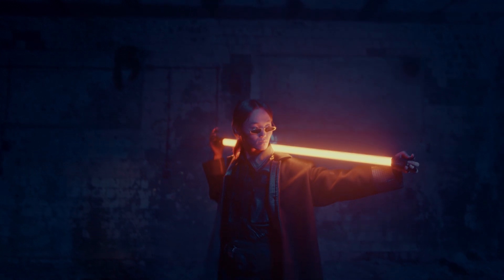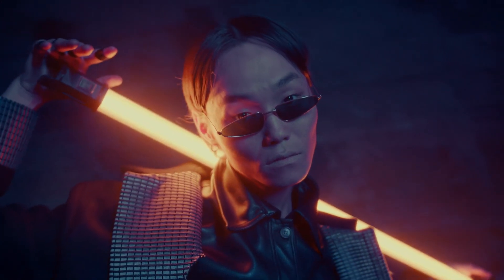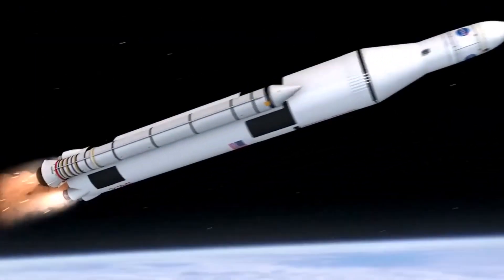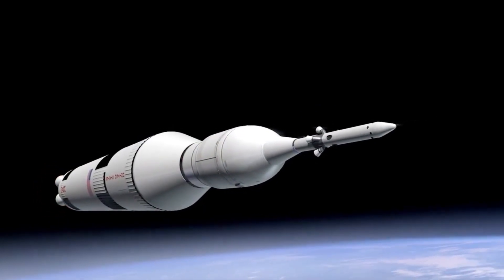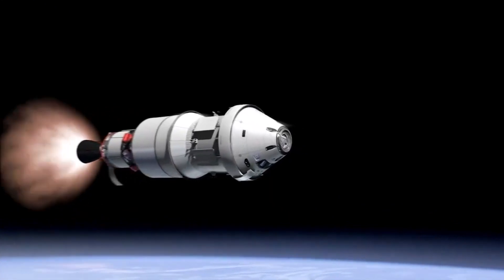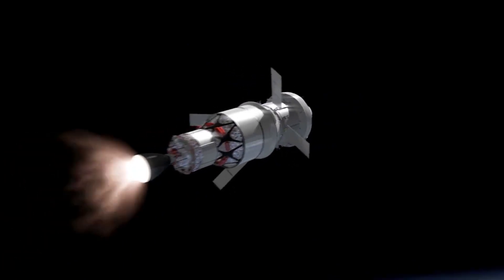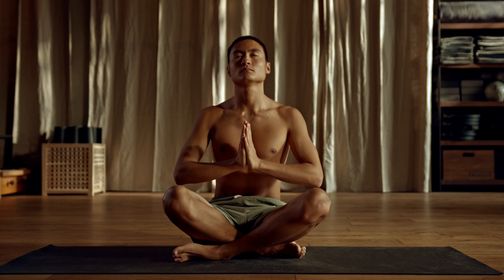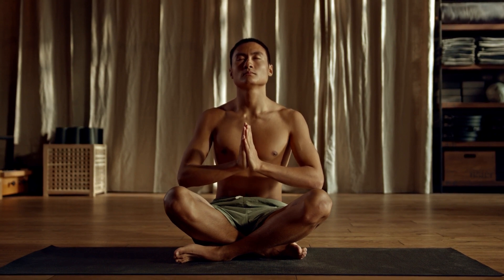The Way of the Jedi | Achieve Mental and Physical Mastery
In this Jedi Training Academy video, you will learn how to unlock your inner potential and become a master of the Force. Through a series of exercises, including obstacle courses, lightsaber technique, meditation, visualization, Jedi jumps and sprints, lightsaber duels, and Jedi mind tricks, you will develop your agility, strength, mental discipline, and persuasion skills. Join us on this journey to become a Jedi Knight.